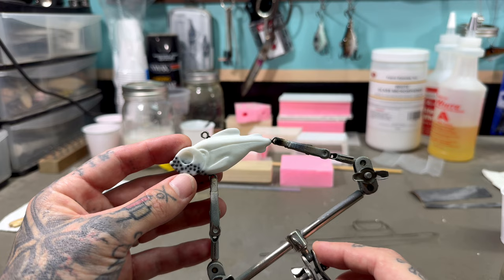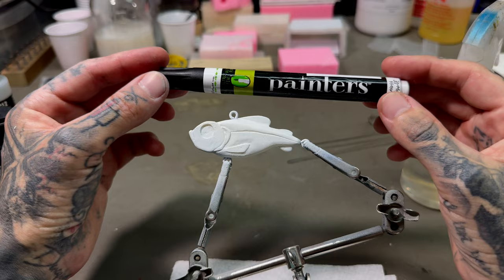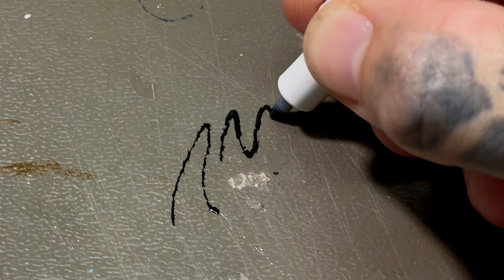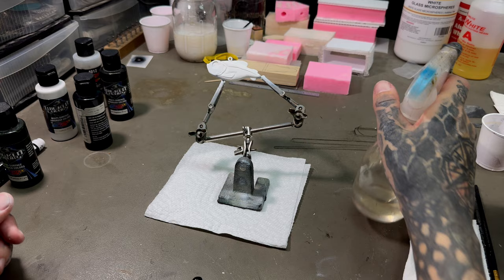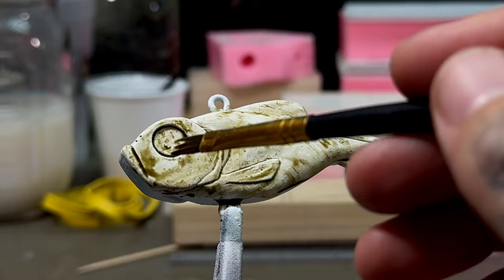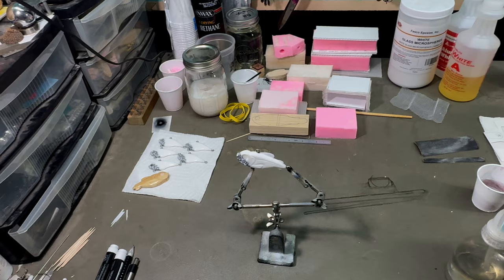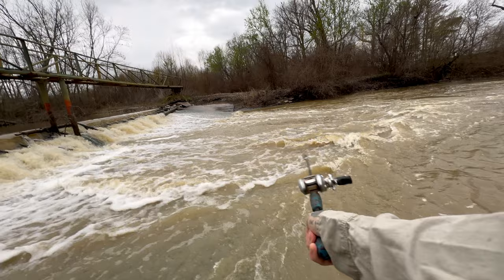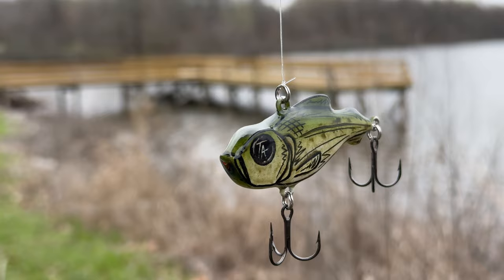Lure Painting a Cartoon style Lure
Short and sweet Lure Painting tutorial video using a cartoon style paint job. Super easy to follow and good for beginners.

Below is a list of some of the tools and materials I use.

Water Slide Decal Paper
Utility Knife
Disc Sander
Drill Press
Lip Material
Stainless Wire
Poplar Wood
Airbrush Paint
Clear Coat
Rotary Tool